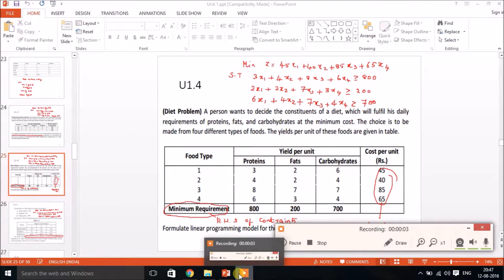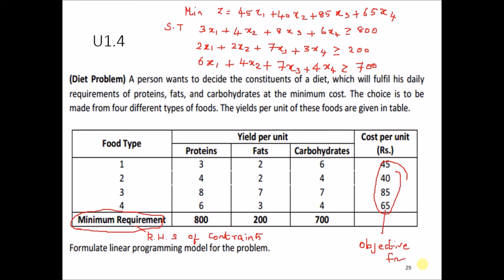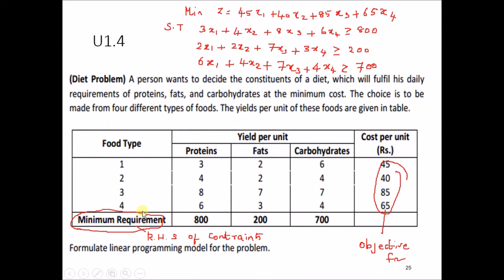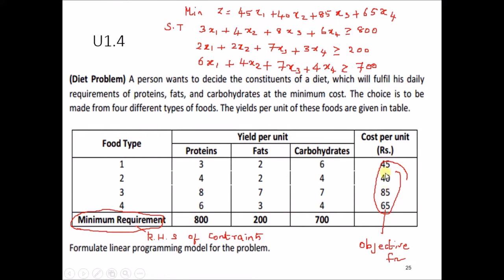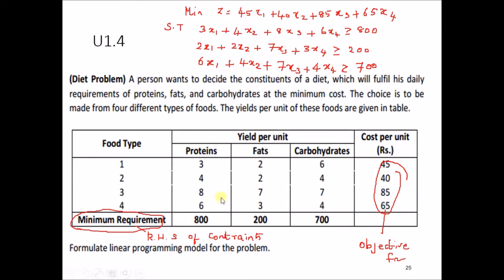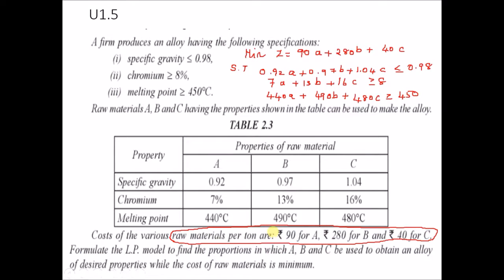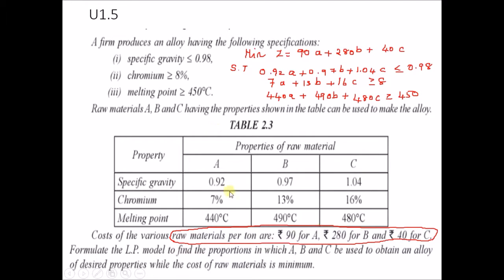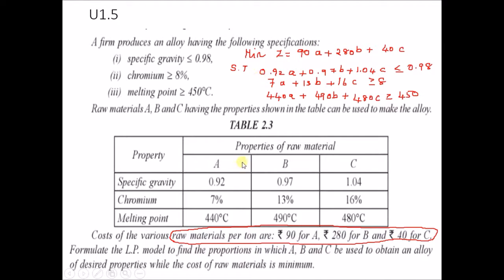Formulation of Linear Programming Problem Minimization Problems